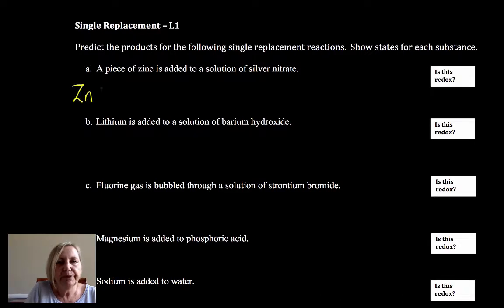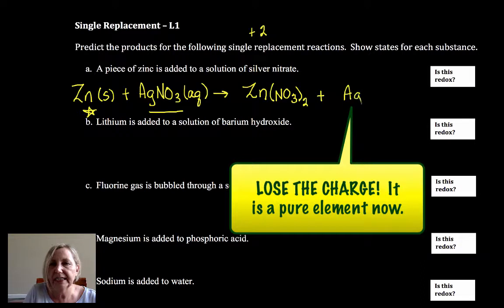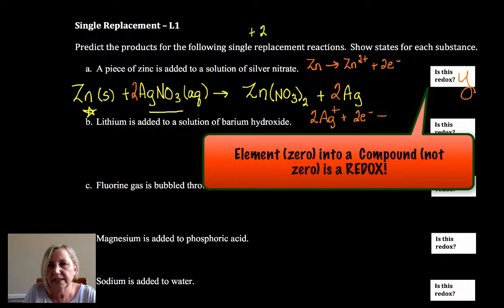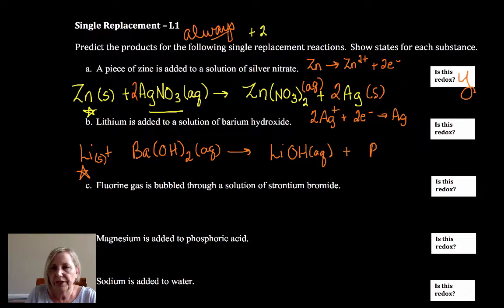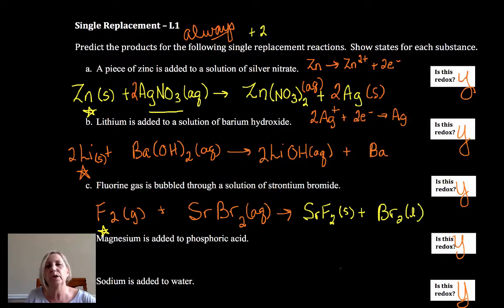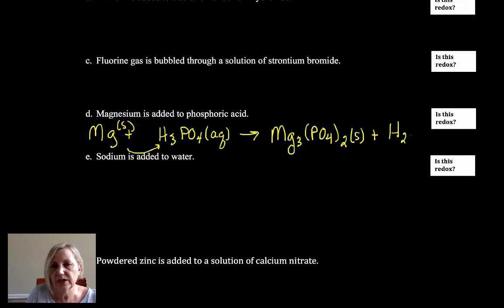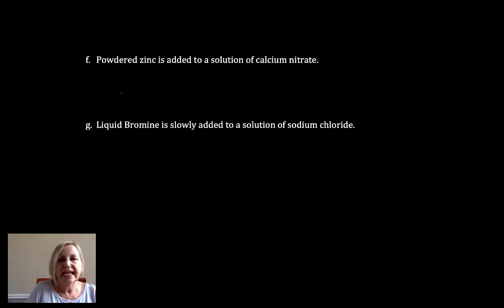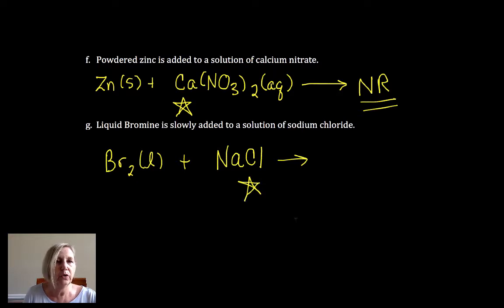Single Replacement L1